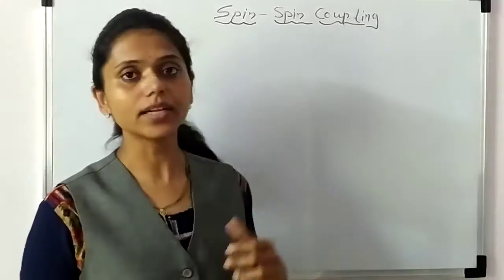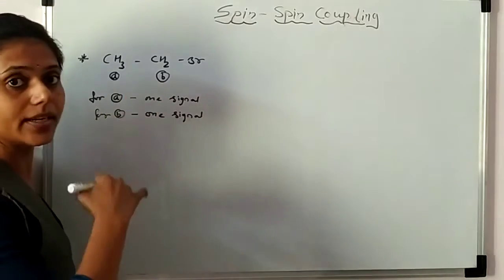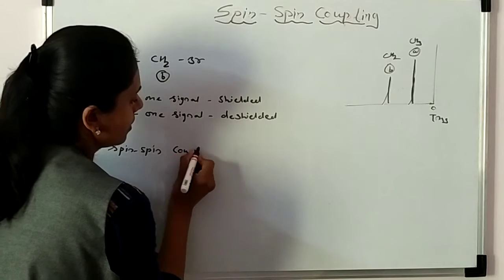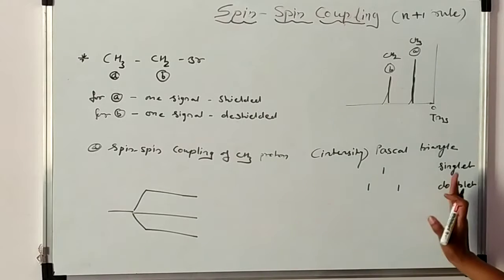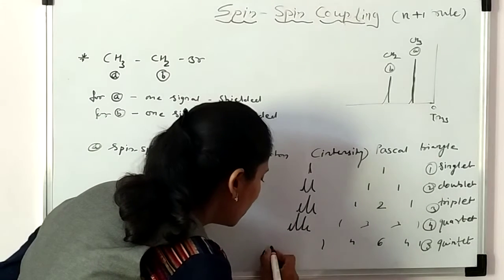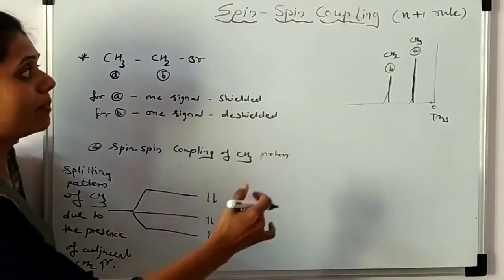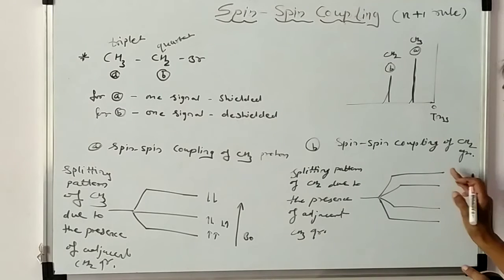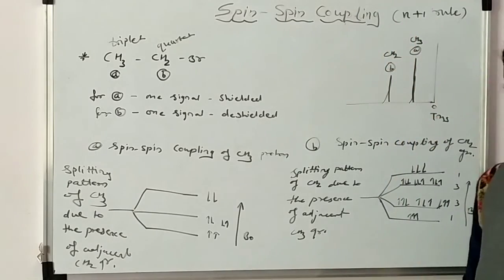Dofe VS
Spin Spin Coupling